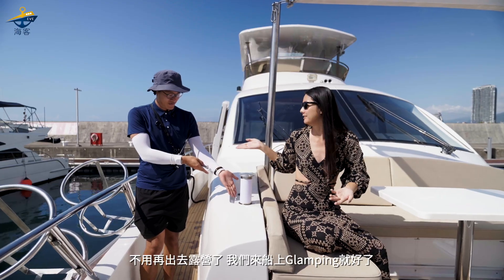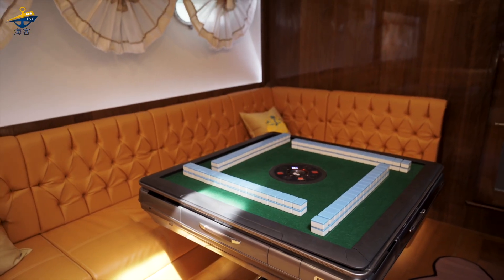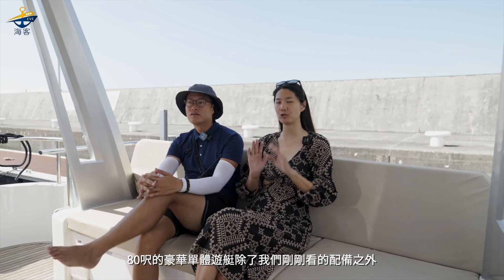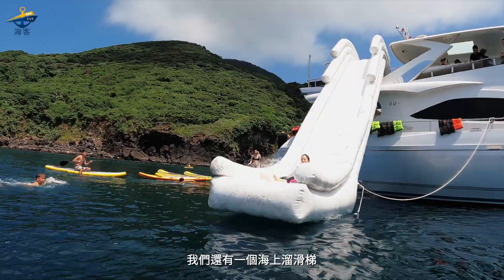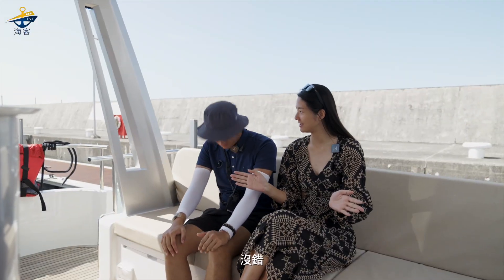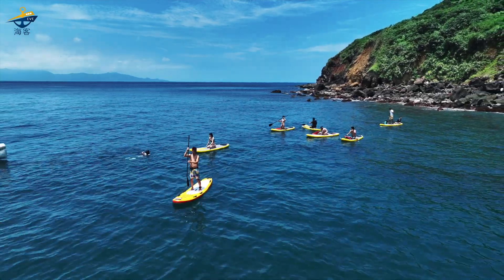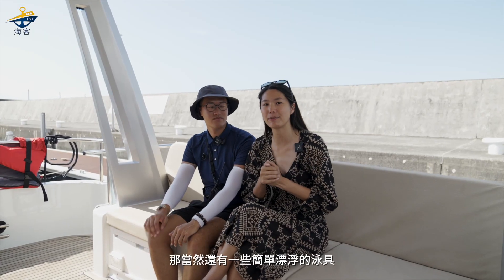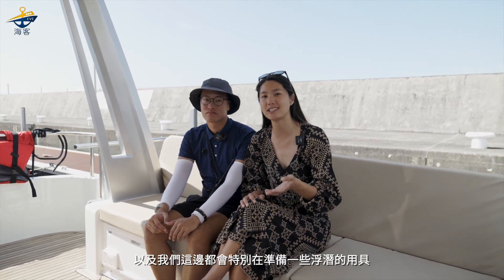一艘極致奢華的遊艇會有哪些配備？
以往對遊艇的印象總是哇，很高大不可攀的感覺，需要很富有的人才能擁有或是乘坐，但自從去年開始，因為工作接觸到了相關產業，也認識了很多新朋友，才發現原來也是一趟旅遊的費用就能夠有這樣特別的體驗。

這次應#海客 平台的邀請登船拍攝這艘目前烏石港最大80呎的豪華遊艇，自己覺得用豪華都不足以形容裡面的設備應有盡有，電動麻將桌、卡拉ok等等，而且到龜山島牛奶海居然只要30分鐘！(平常約莫45-1小時不等)表示能玩水的時間又在更多了，這次也同時帶了家人去體驗，玩得很開心。

個人覺得，約三五好友、慶生、開派對，聯繫一下朋友感情的或想拍張網美照，一趟出海包船體驗，都會是很棒的回憶，但是記得事先吃暈船藥才是最重要的啦！

報名資訊請洽：FB海客